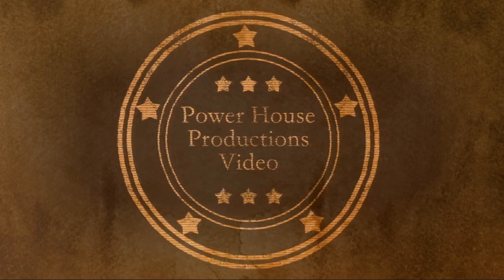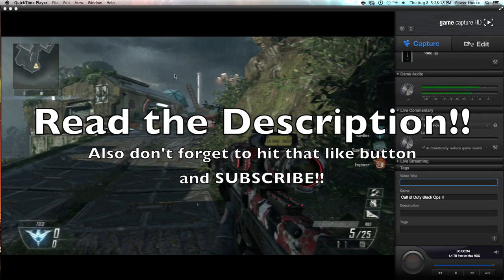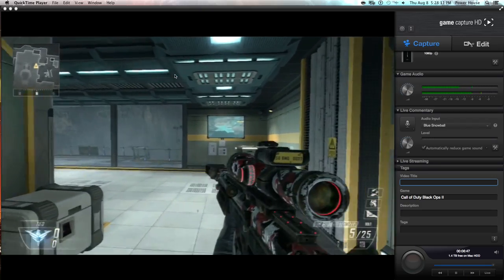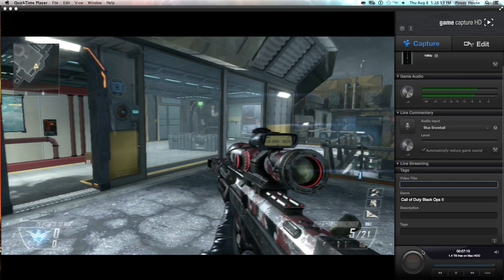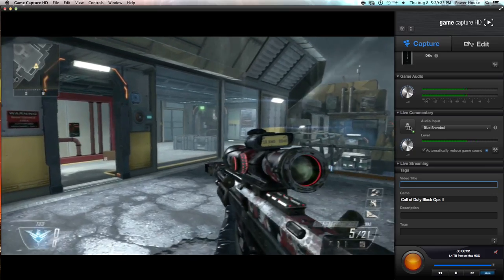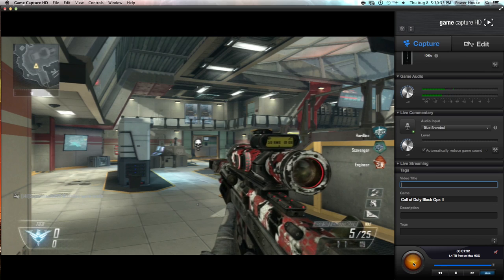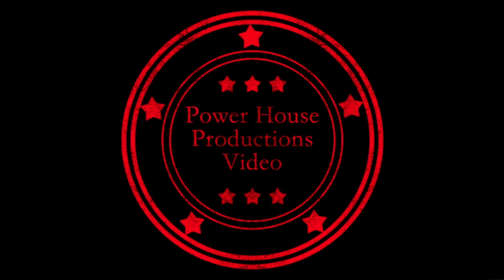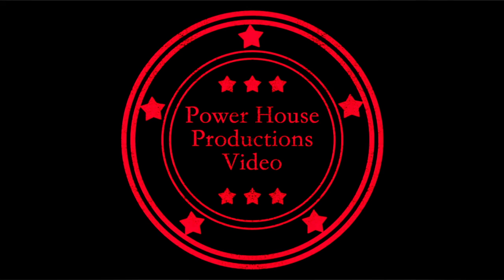Elgato Voice Capture Tutorial (HD 1080p)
** Game System -- PS4 Pro
***Newest Elgato Products 2017***
**Game Capture -- Elgato HD60S
Elgato HD60 Pro
Elgato Stream Deck
Elgato Green Screen
**Audio -- Rode Podcaster
Full Audio Kit

EASIEST WAY TO CAPTURE YOUR VOICE USING THE ELGATO GAME CAPTURE HD. In this weeks Thursday video we are showing you the easiest way to capture your voice with the Elgato Game Capture HD. You don't need to go buy software or use Skype like other YouTube commentators have suggested. All you need is the Elgato Game Capture Software to use with your Elgato Game Capture HD and a microphone. You can even use the mic built into your computer. This is for recording your voice while playing games with your friends on Xbox Live or PlayStation Network (PSN) or while playing alone and commentating. If you like this tutorial I can do another showing you how to capture your friends voices in or out of party chat on Xbox live. Let us hear your feed back in the comments below.